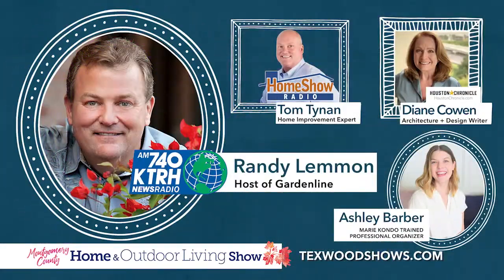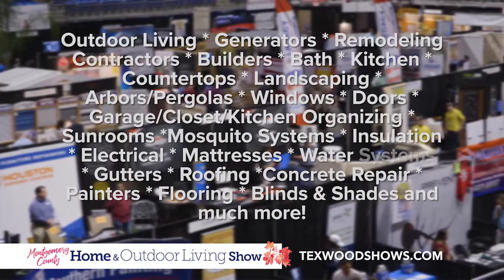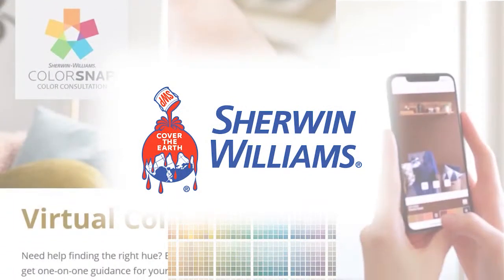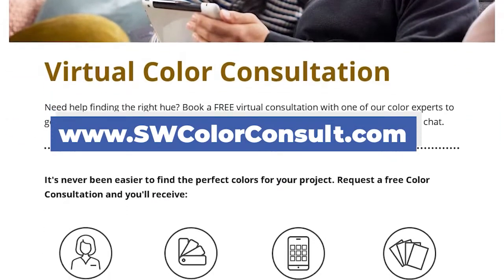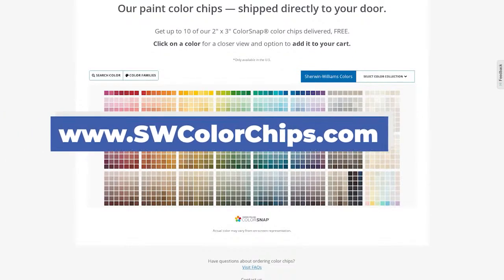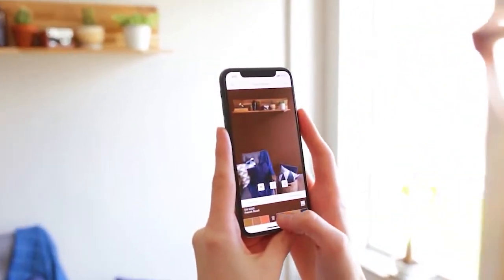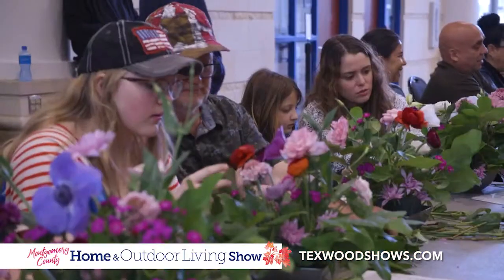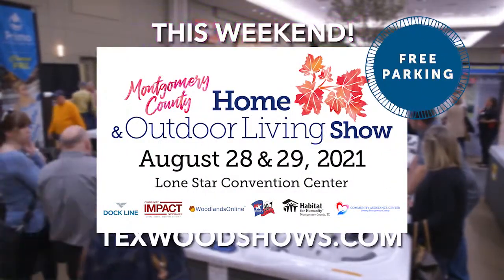Come to the show and see Sherwin Williams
The Montgomery County Home & Outdoor Living Show is going on, right now! Come out and find the right professionals for your new home improvement job. Saturday, August 28th from 9a - 6p, and Sunday, August 29th from 10a - 5p, For ticket information

More information about Sherwin William Paint Company:
Visit one of our stores to find color inspiration, access to design tools, events, and opportunities to connect with fellow design pros, helping you deliver the best solutions for your project.